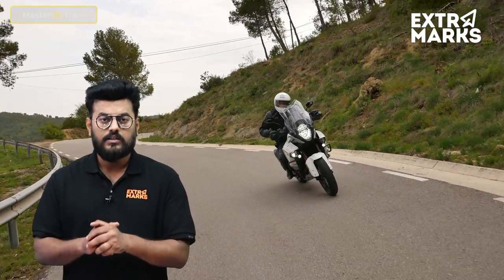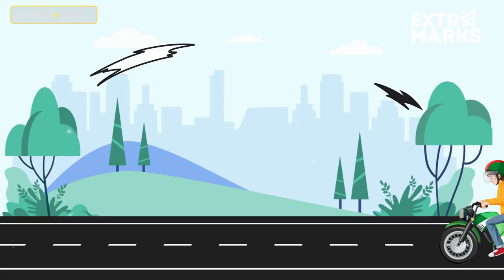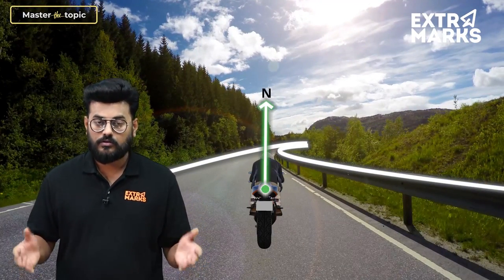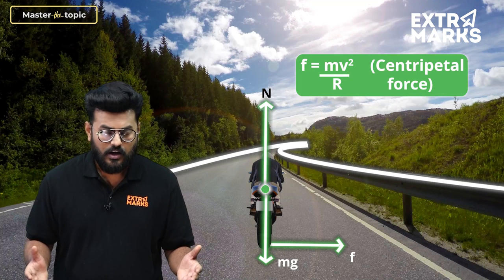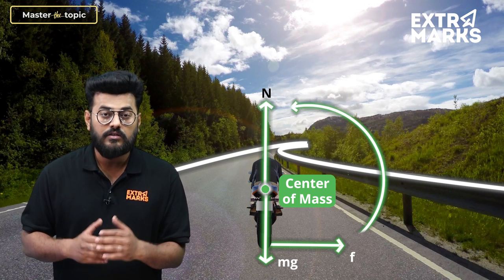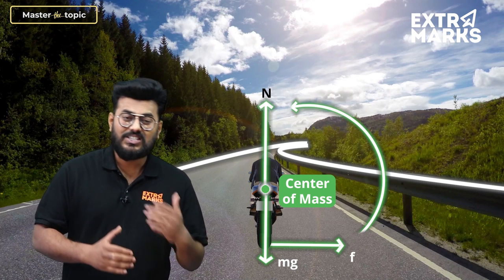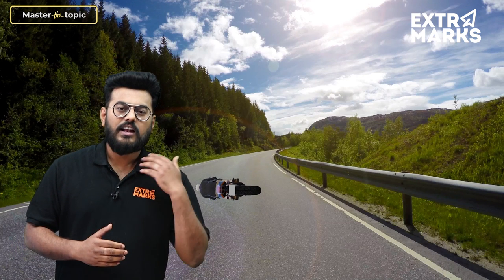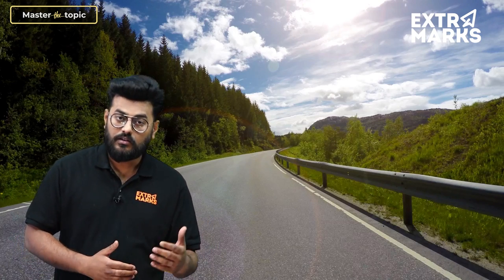Physics Behind Bending of Bike & Car on Turns | Banking of Road | Master the Topic | Extramarks JEE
Have you ever wondered why exactly your bikes and cars tend to bend while you take turns on road? Well, there is a scientific concept behind the same that supports the theory of bending on turns situation. Watch the video to know more about it as extramarks bring you a detailed explanation for the banking of roads along with several real-life examples.

Master the Topic by Extramarks offer videos that help in concentrating on the most critical concepts with in-depth analysis of important principles. The Scenario-based sessions help in retention and engagement, thus making the application of concepts easy. We encourage a flexible manner of studying by providing a variety of interactive IIT JEE online coaching video lectures, adaptive assessment modules, and study tools.

Benefits of Master the Topic:
✅ Question-based approach for understanding topics
✅ In-depth, conceptual clarity
✅ Going beyond ICSE, CBSE, and NCERT syllabus
✅ Application of concepts
✅ In-depth chapter wise topic wise questions and answers
✅ Ace boards + JEE together
✅ Busting myths